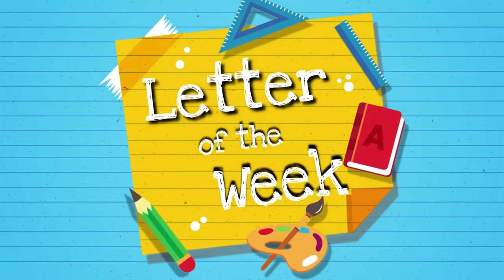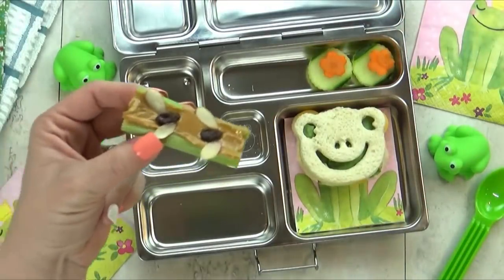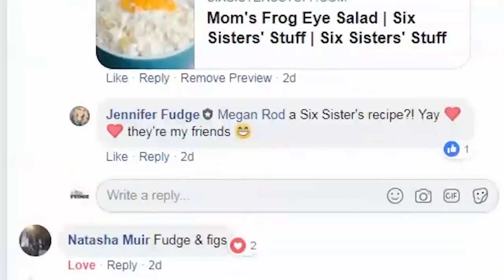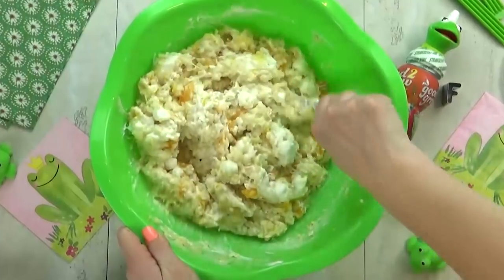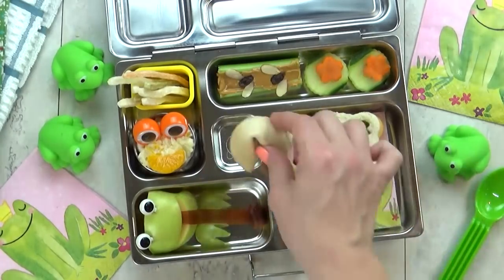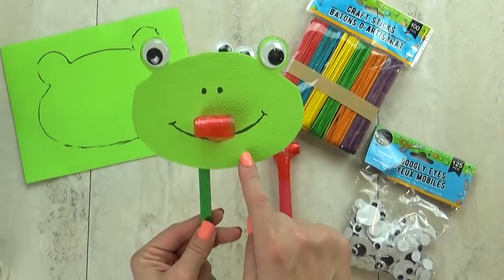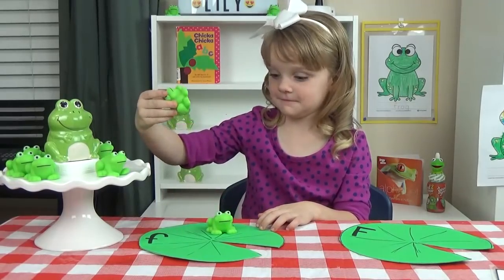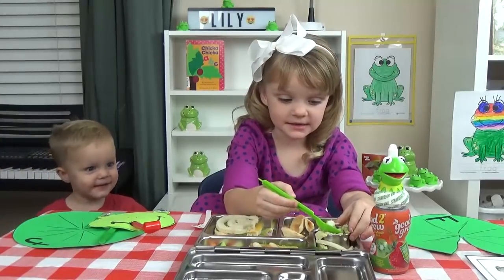Kindergarten (Letter Of The Week) Lunches + ACTIVITIES 🍎 Bunches of Lunches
Today I'm sharing the letter F lunch in the of letter of the week lunch series!  I'm sharing fun lunch ideas... some learning activities that go along with the letter!